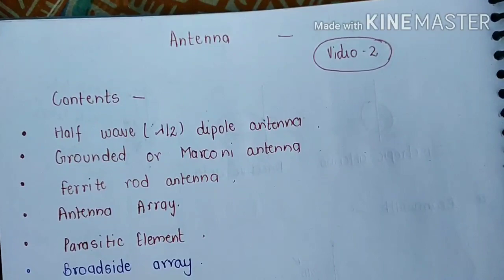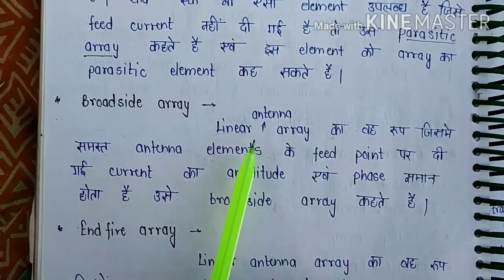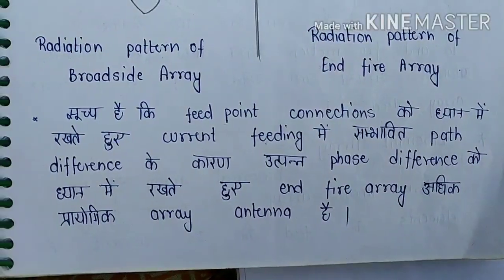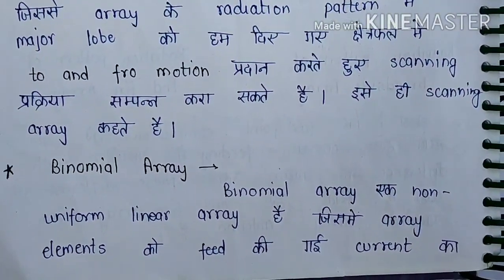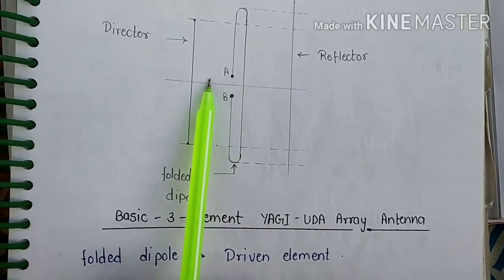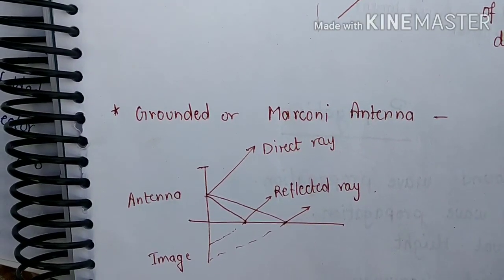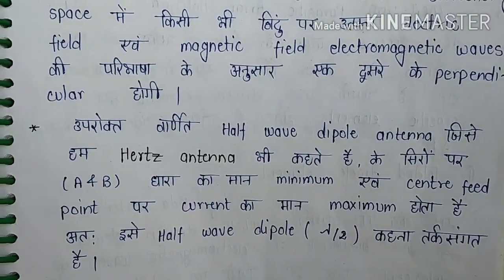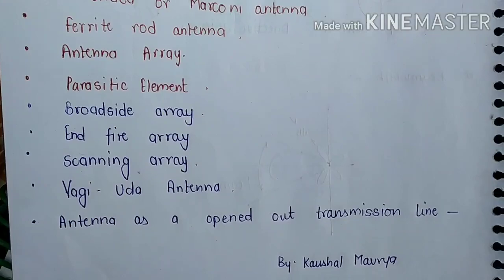Antenna📡..... Video 2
Antenna array...

Target audience is electronics second year. Principles of communication engineering paper.